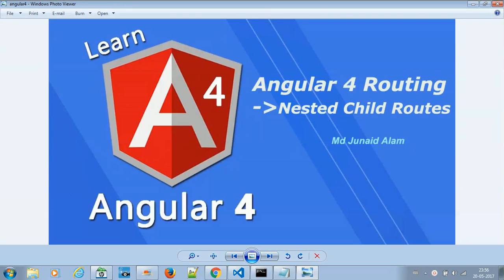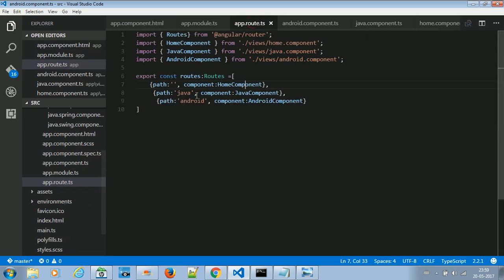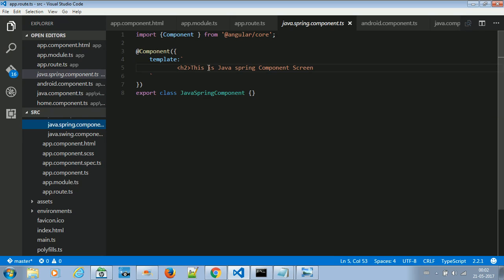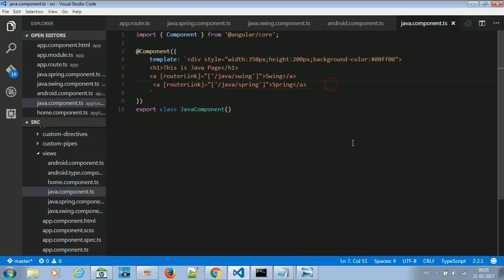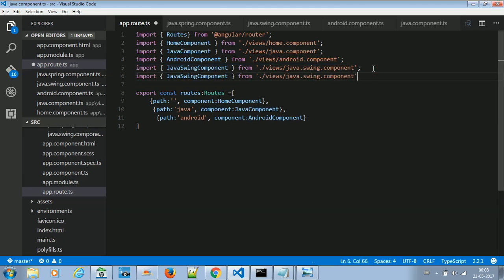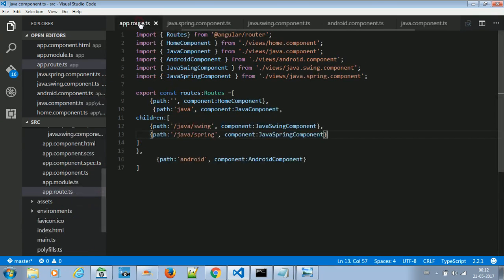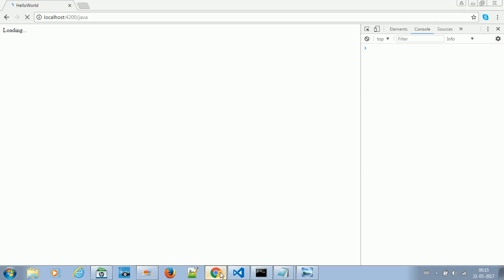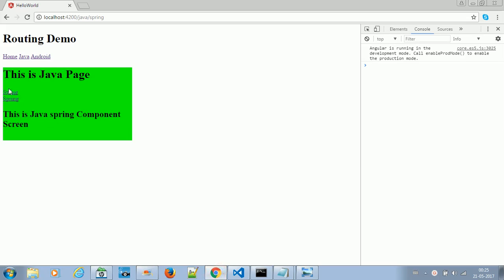Angular Routing (Angular 4) : Nested Child Routes - #7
This tutorial explains the concepts of Nested Routing in an angular application for Single Page Applications (SPA) Architecture used in Angular 2 and Angular 4 based applications.